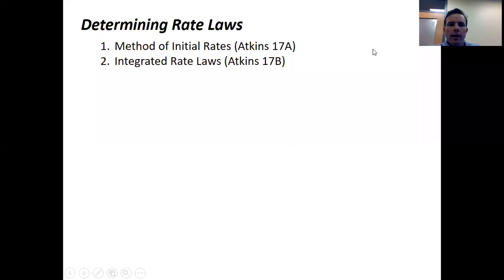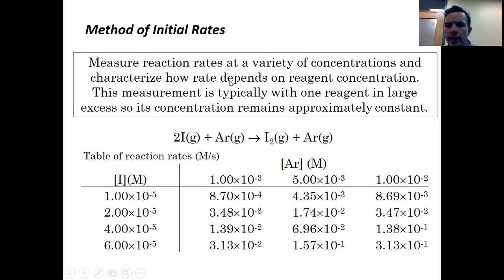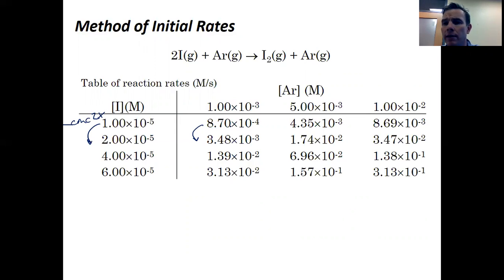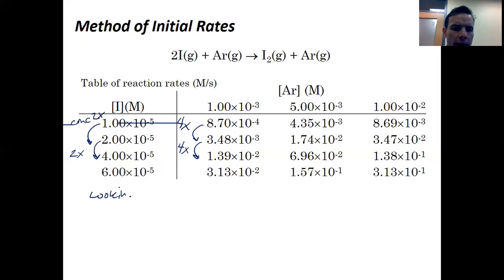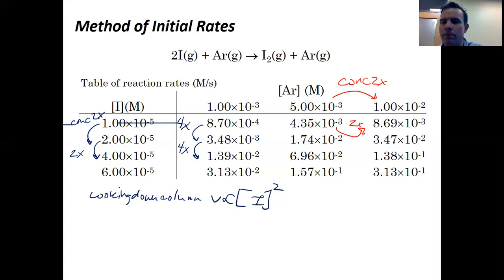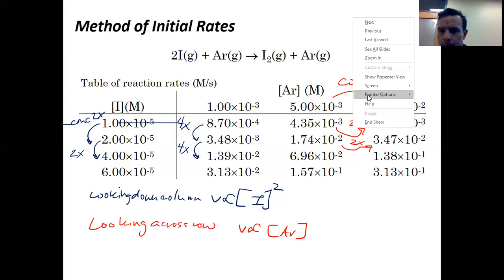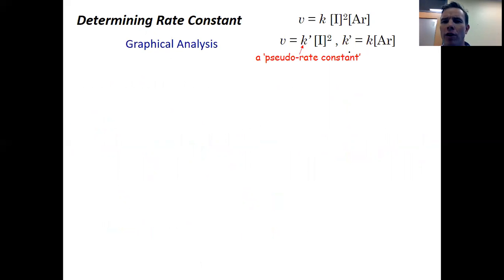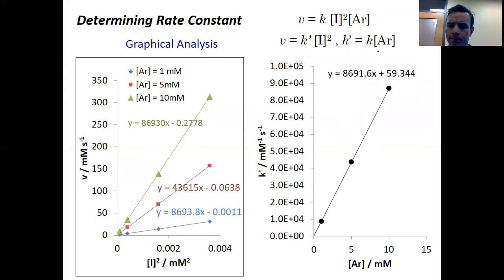17A Determining Rate Law - Method of Initial Rates